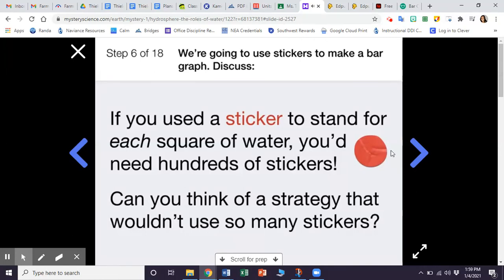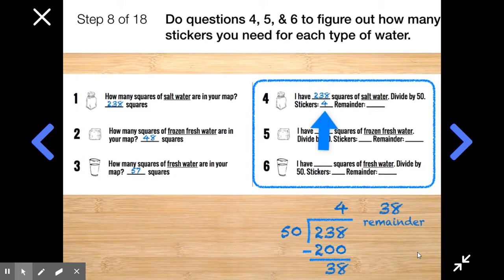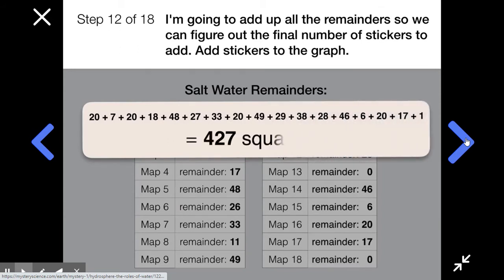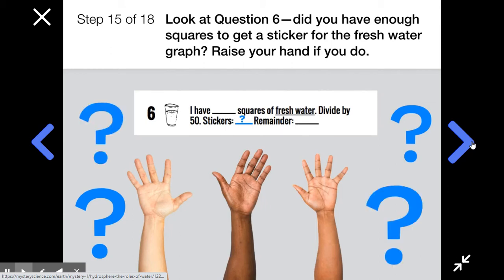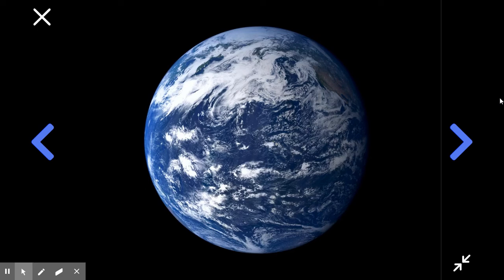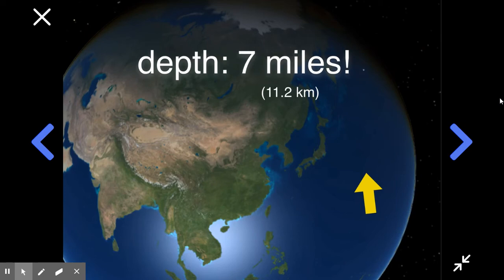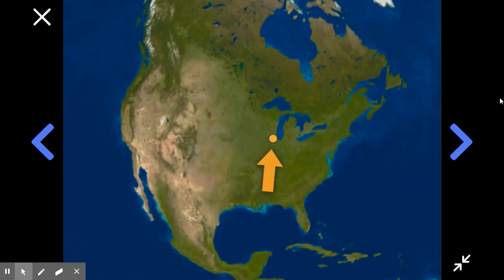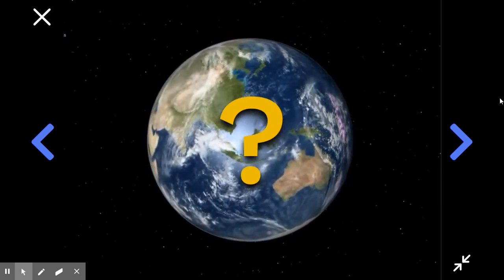Untitled: Jan 4, 2021 2:09 PM